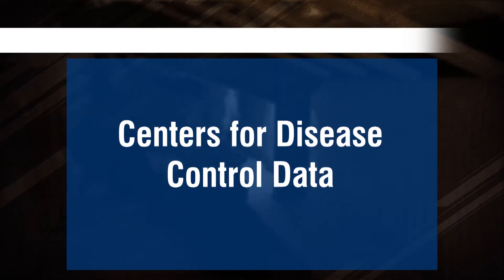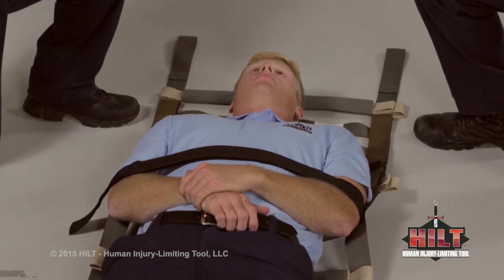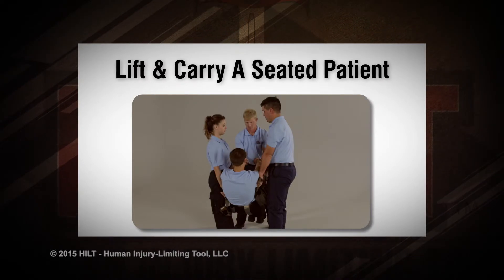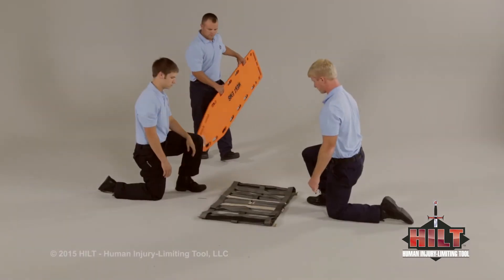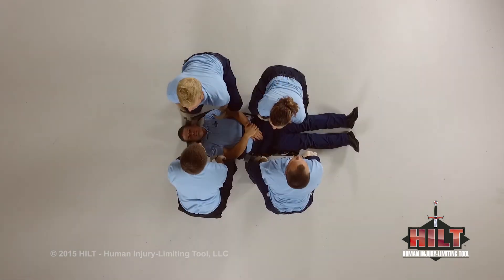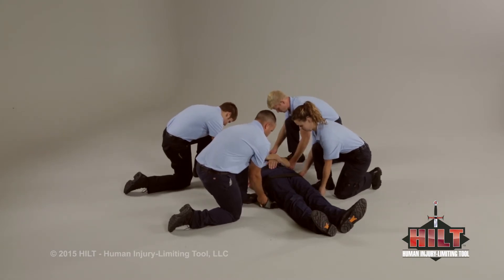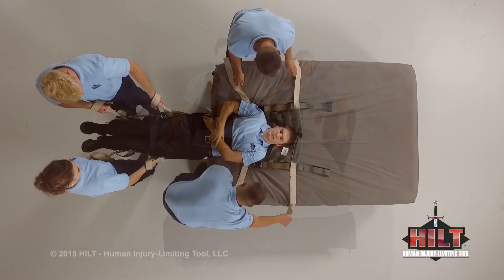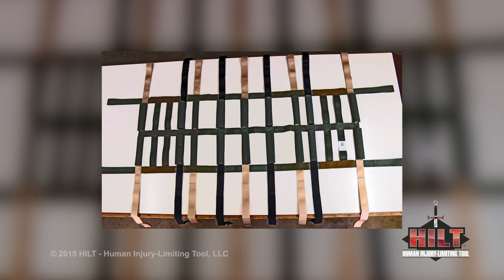HILT - Model 2800